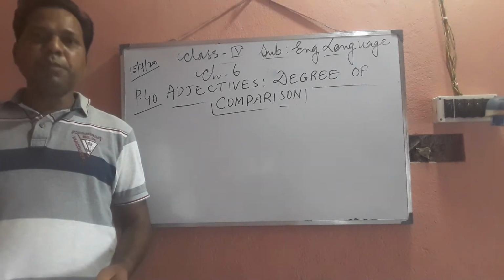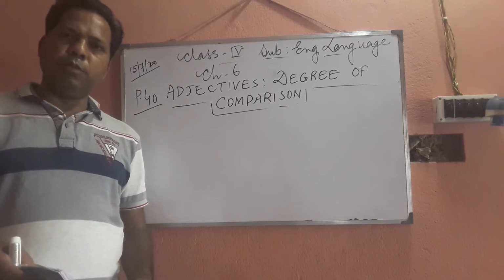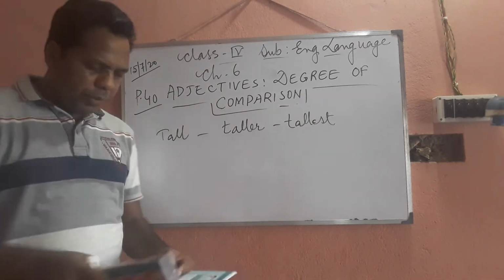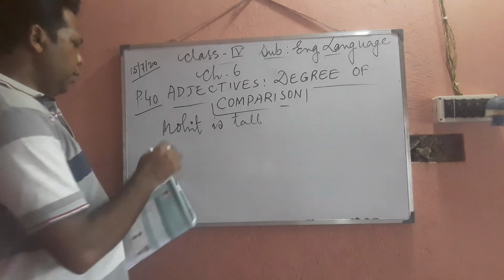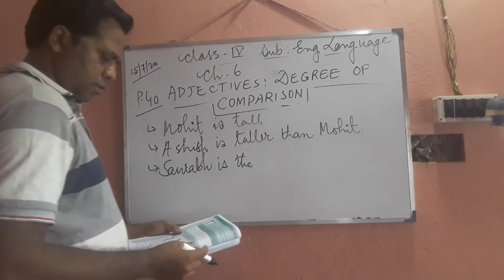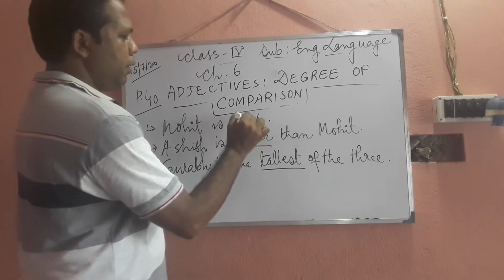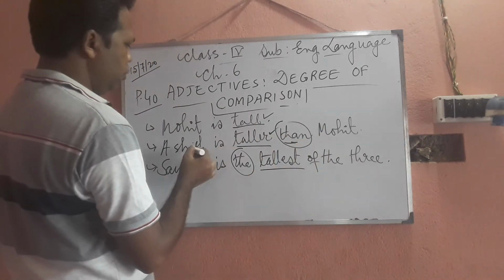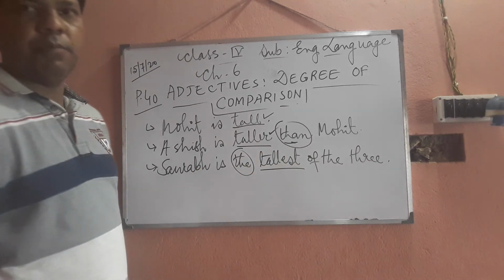English Language 15/7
ST. PAUL'S SCHOOL